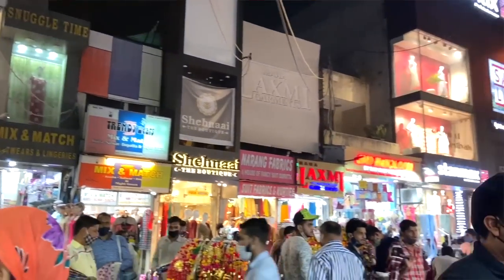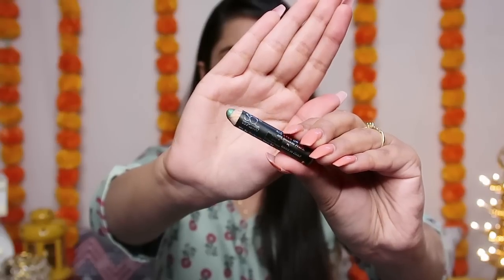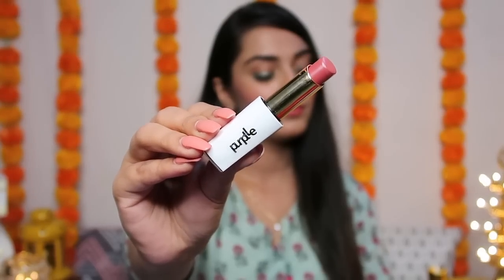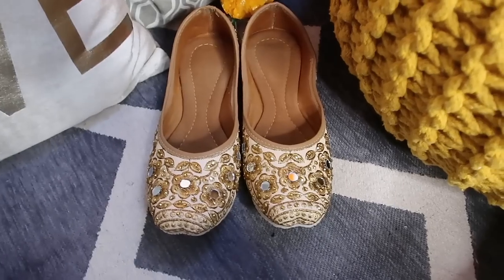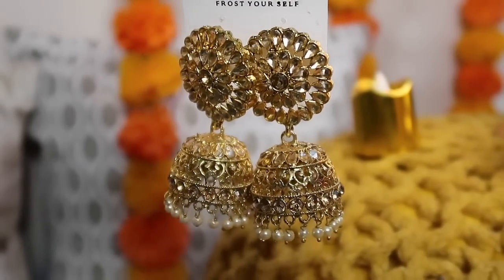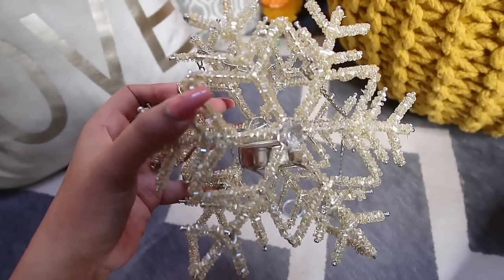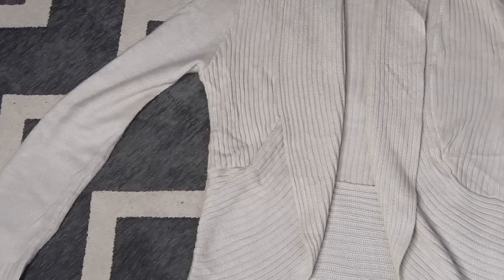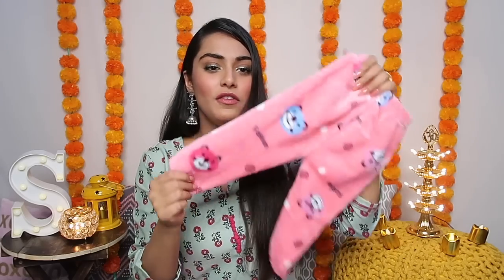LAJPAT NAGAR MARKET HAUL Starting Rs. 100 | Festive & Winter Shopping Under Rs. 500 | Delhi Market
Hii My Lovelies,

First of all, If you're reading this description box, Just know that I LOVE YOU, I'm so grateful that you took out time to watch my video and I wish all the love, luck and happiness for you :)

I hope you enjoyed watching my Lajpat Nagar shopping haul.
Please be safe and take all the safety measures if you plan to visit any street market.

Purplle Shades Of Love Primer Plus Matte Lipstick - To the moon & back 12 (3.5 g)
Stay Quirky Mini Eye Shadow Pencil - All Eyes On You At the Party 1 (1.5g)

Any 3 lucky winners will stand a chance to win an Samsung Galaxy M21 worth Rs.16000 for FREE.

Earrings : EverStylish
Kurta: Meesho - 6803521

Much Love
xoxo !

lajpat nagar market, lajpat nagar central market, lajpat nagar shopping,
lajpat nagar market, lajpat nagar market delhi
lajpat nagar market after lockdown
lajpat nagar shopping, lajpat nagar haul
lajpat nagar fabric market, lajpat nagar, central market, shopping haul, lajpat nagar shopping, cheap market, haul 2020, lajpat nagar haul 2020, lajpat nagar sarojini nagar kamla nagar street shopping